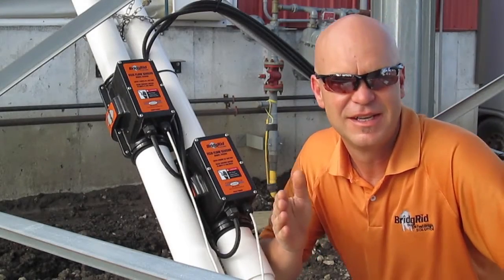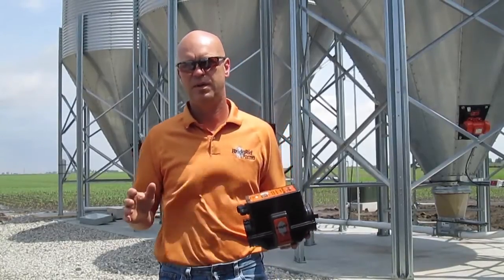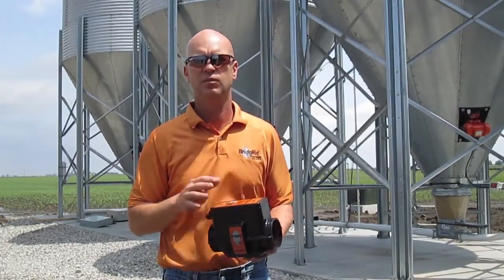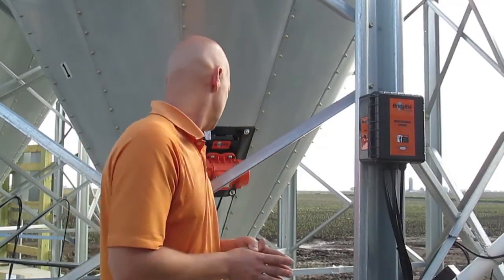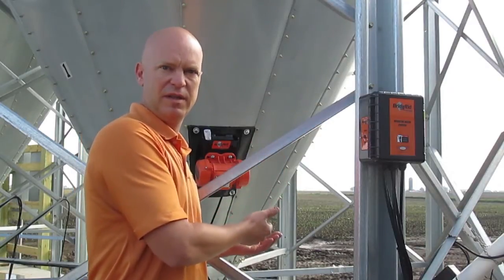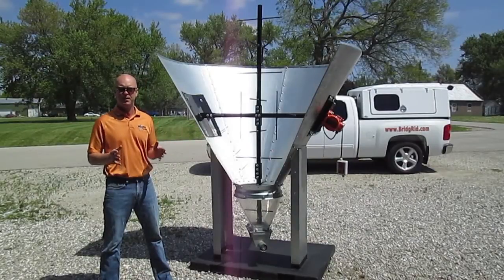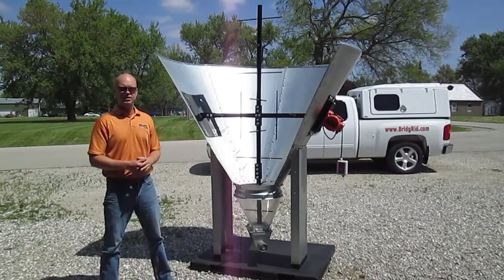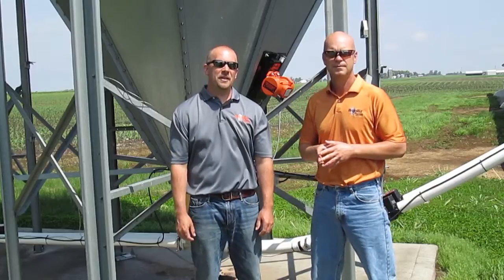BridgRid Promotional Video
BridgRid is an internally mounted grid system for nearly any sloped bulk container with a bottom discharge. It mounts on the lower portion of the bin and has an externally mounted vibrator used to move grains through the container evenly.